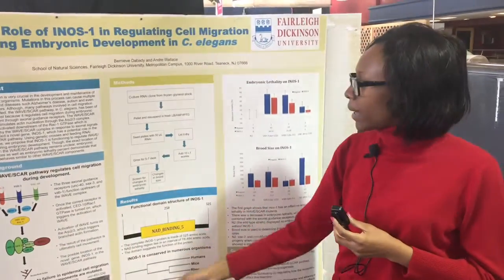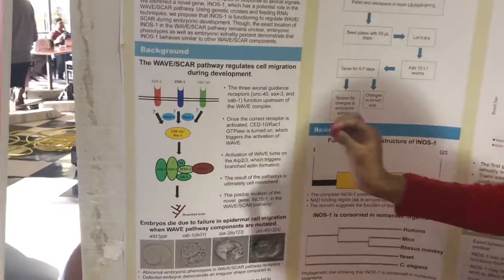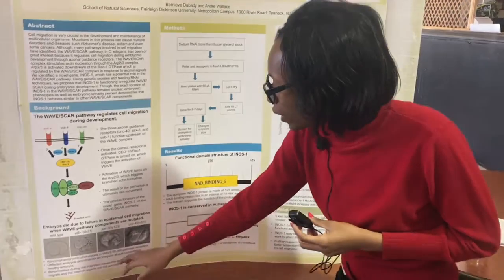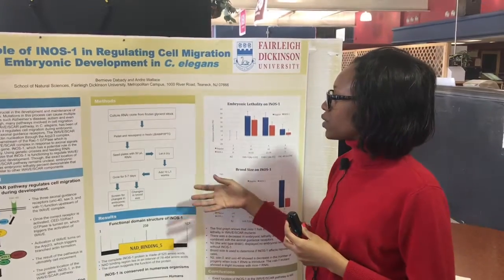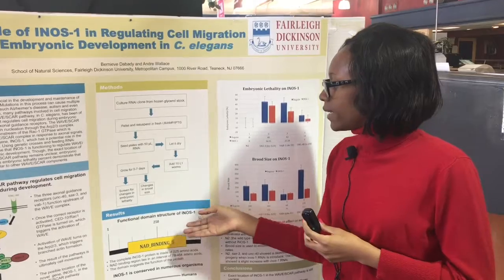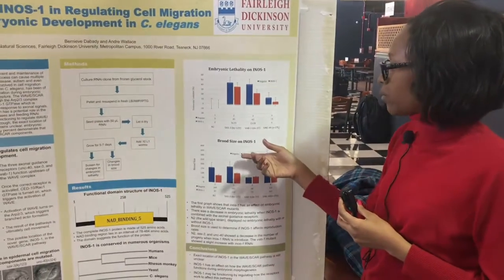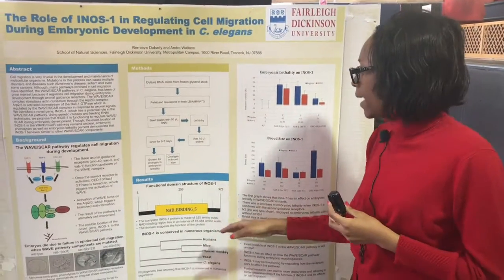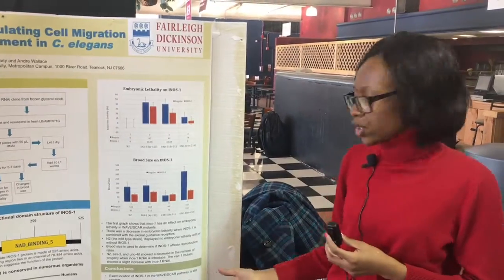The Role Of INOS-1 In Regulating Cell Migrations During Embryonic Development In C. Elegans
Bernieve discusses the research she and Dr Andre Wallace did at the FDU Student Research Symposium